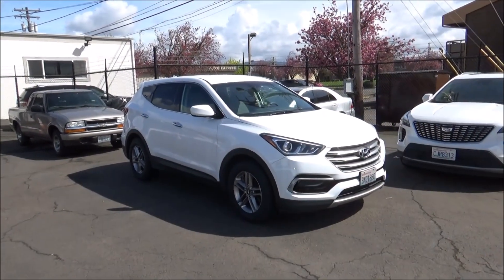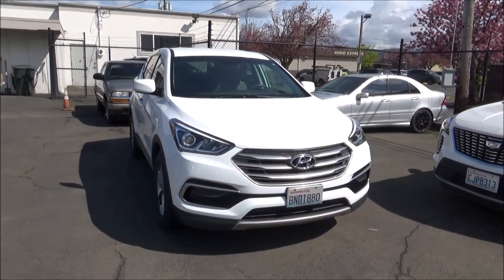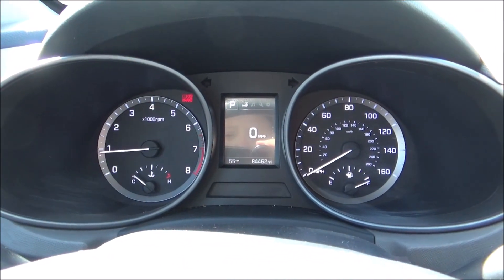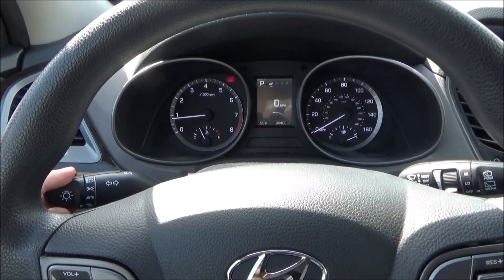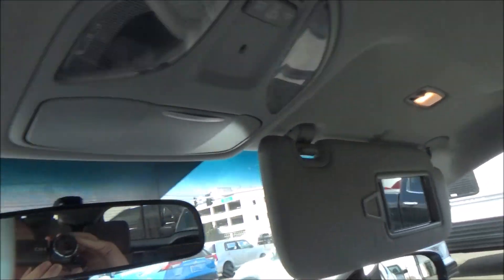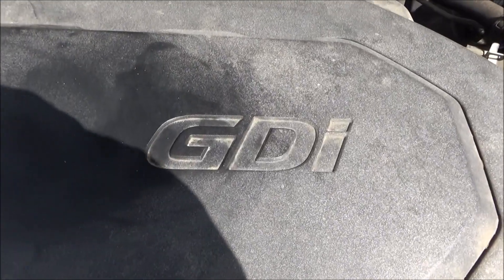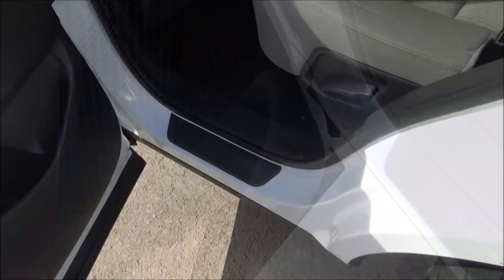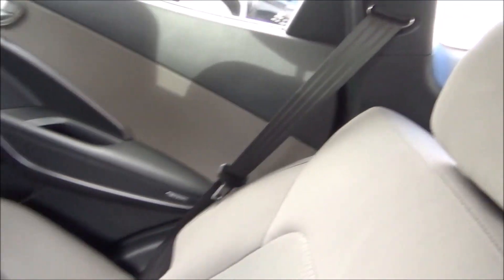2017 Hyundai Santa Fe Sport 2.4L (FWD) - Start-Up & Automobile Documentation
This video is a first-person tour and documentation of a 2017 Hyundai Santa Fe Sport. I cover the vehicle's history, specifications & other details, as well as start the engine and give a thorough showcase of both the interior and exterior.

Timestamps:
0:00 Intro/startup sequence
1:41 History of the Hyundai Santa Fe (exterior walkaround starts)
1:54 3rd-gen Santa Fe overview
2:55 Trims & options for 2017 (Santa Fe Sport)
3:43 Interior tour starts
4:00 Gauge cluster
4:33 Steering wheel & surrounding area
5:34 Center stack
7:04 Glovebox, sunvisors & roof console
7:36 Infotainment system
8:39 Rims
8:55 Engine/drivetrain etc. specs
10:52 Rear seats
13:03 Conclusion/cargo area

Model year: 2017
Make: Hyundai
Model: Santa Fe Sport
Trimlevel: 2.4L
Body style: 5-door crossover
Engine/Transmission: 2.4l I4 paired to a 6-speed automatic
Drivetrain: FWD
Class: Midsize crossover (2-row)
Mileage at time of filming: 84,462